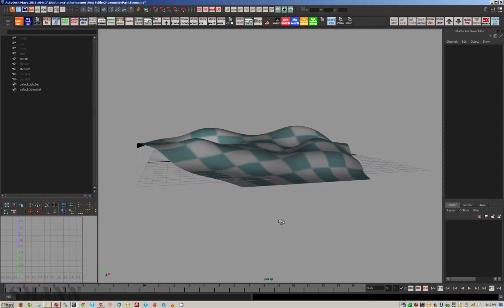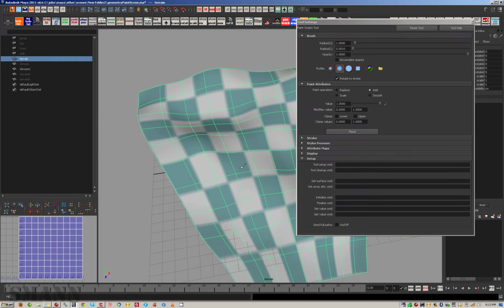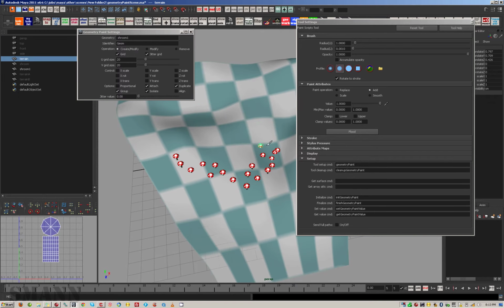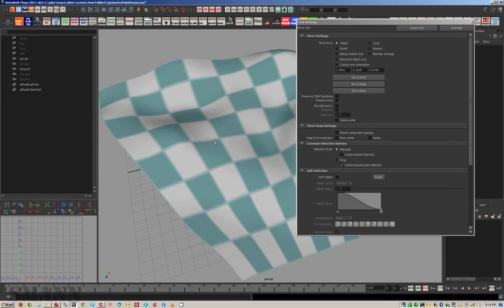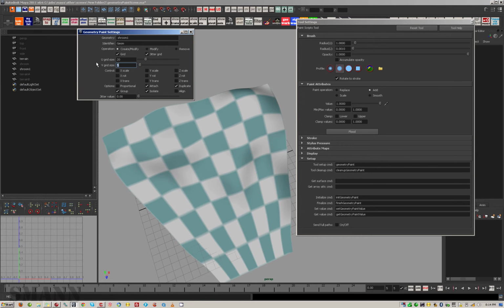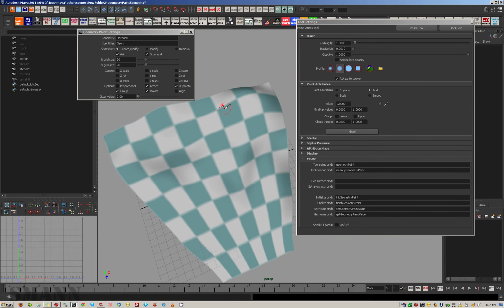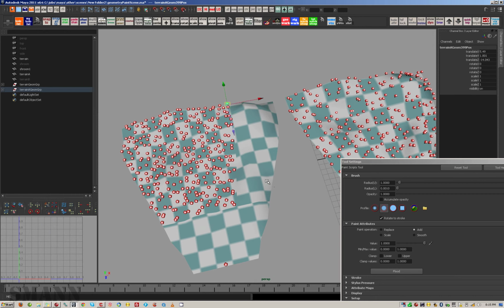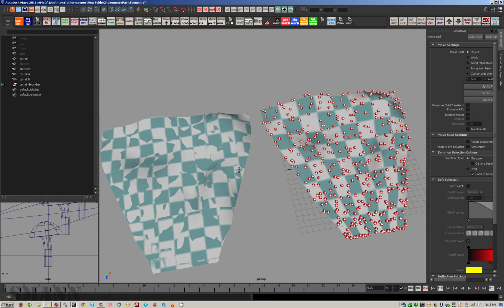using geometry paint